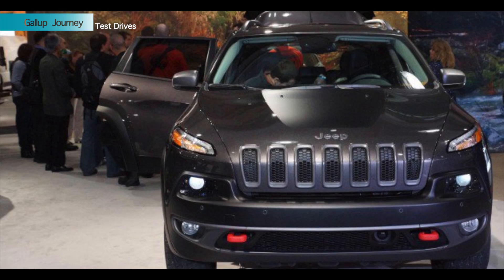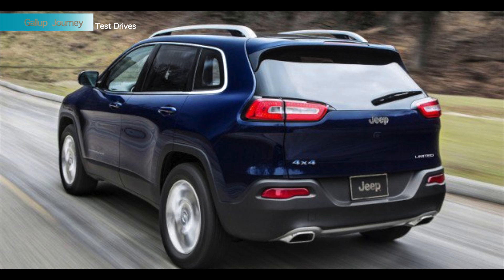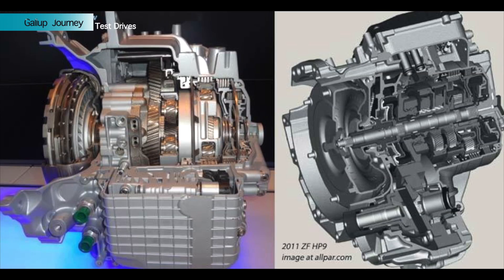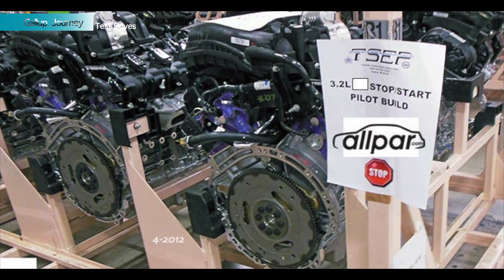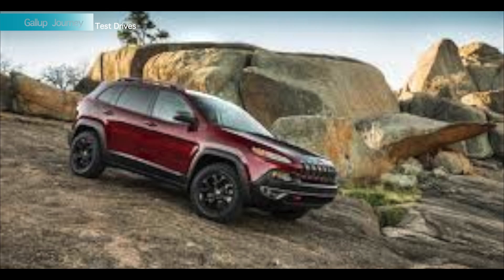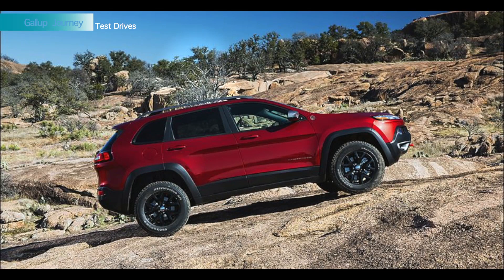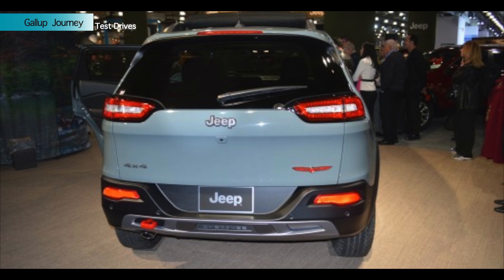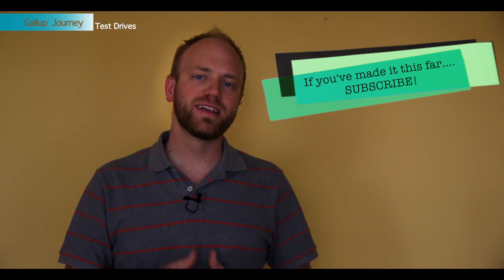2014 Jeep Cherokee: A FWD Jeep? WHAT IS IT!?? Is it going to work?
In this latest video blog we look at the new 2014 Jeep Cherokee revealed at the 2013 New York Auto Show.  WIth polarizing looks and a car based platform/FWD, has Jeep lost its way?  Are they going to ostracize their base?

-Greg